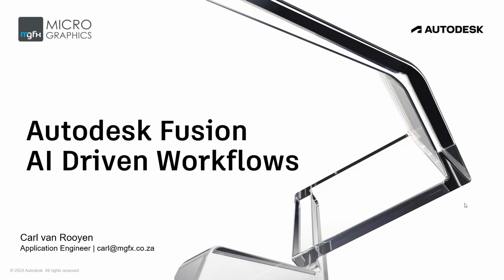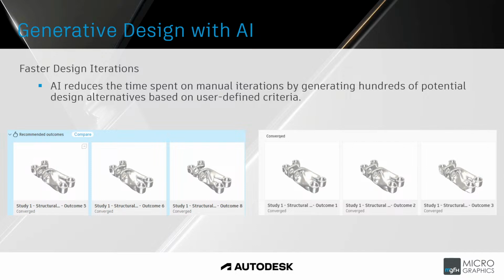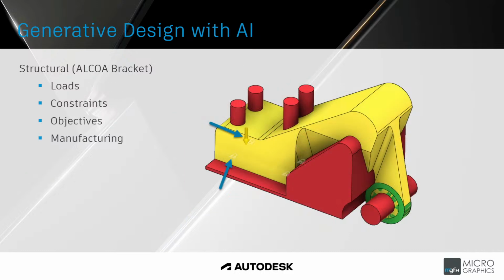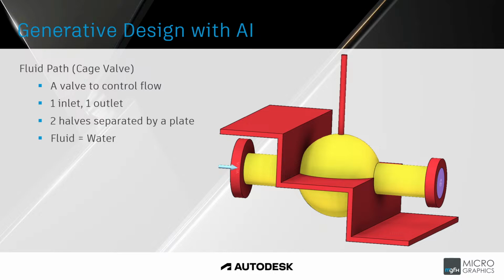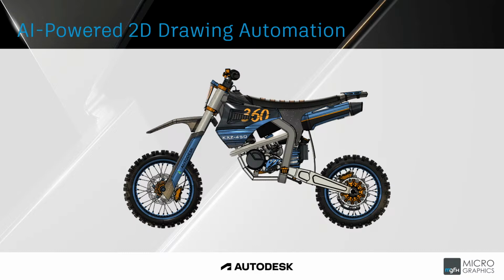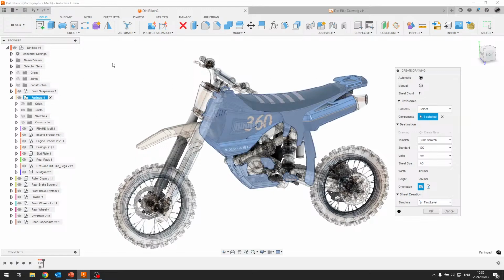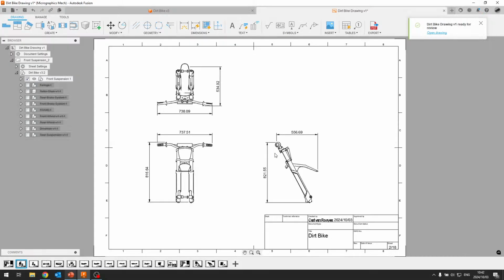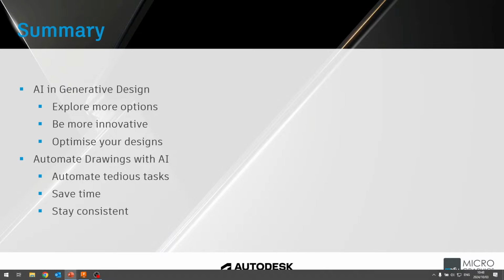Autodesk AI and Fusion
Fusion has leveraged AI for some time now through Generative Design, but the use of AI in Fusion is growing with the inclusion of drawing automation and add ins such as Project Salvador (Beta).  This webinar will look at these technologies and  how they leverage AI to improve your workflow.